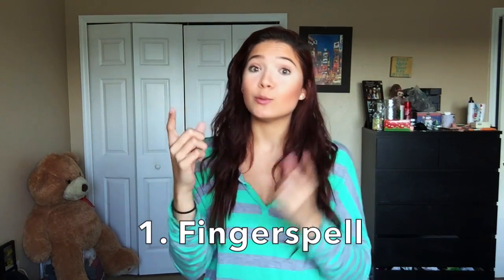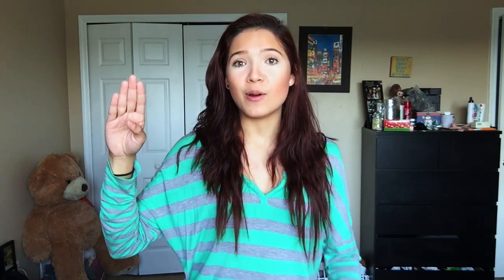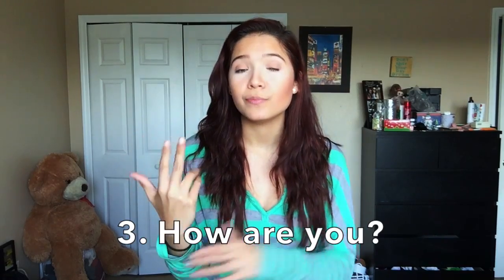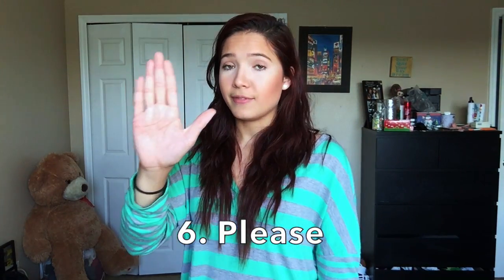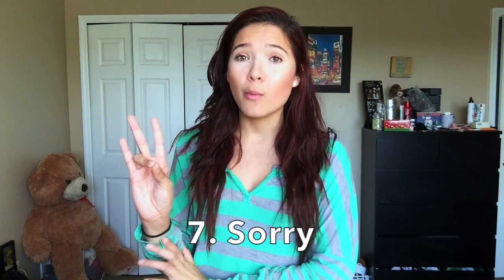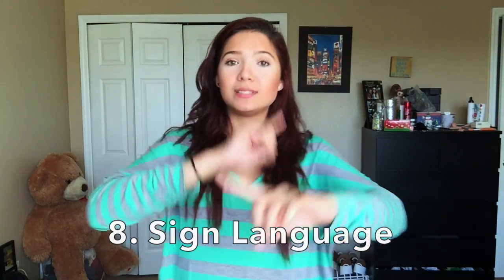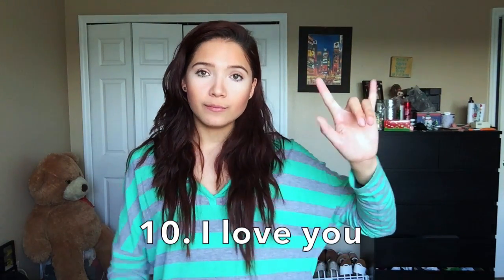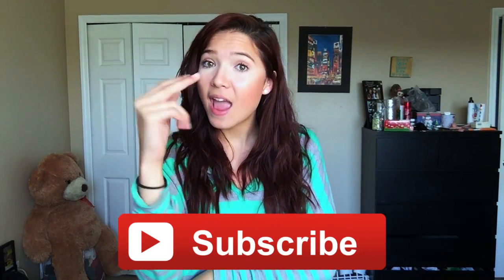ABC & 10 Basic ASL Signs | Juliet Lyan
Thank you for your support, truly.

*I am not the best signer out there, speaking & signing at the same time is really hard so if I messed up or missed a sign or two, I'm sorry!*